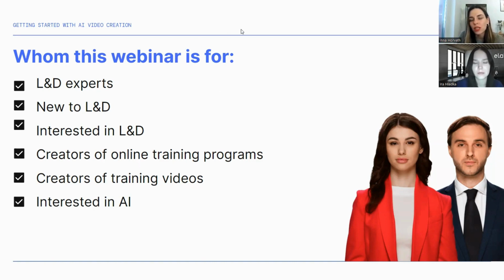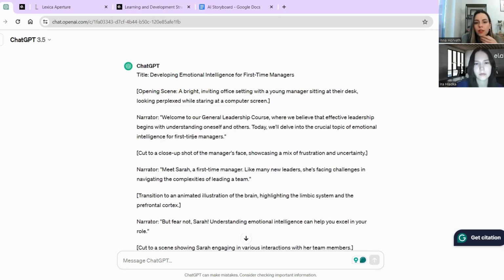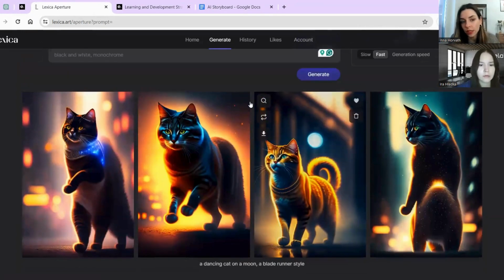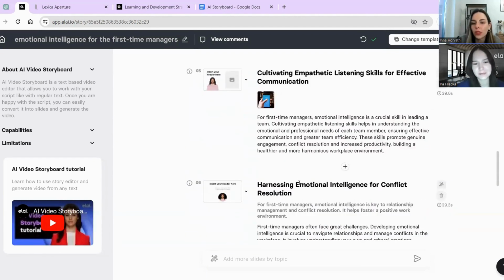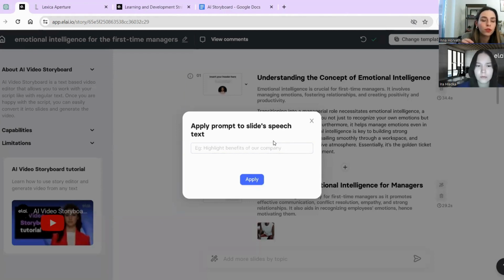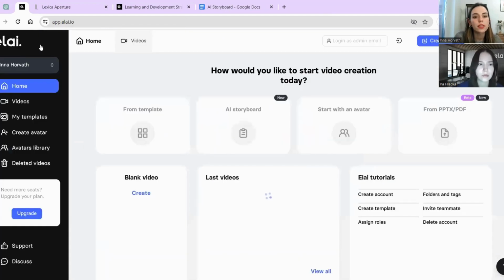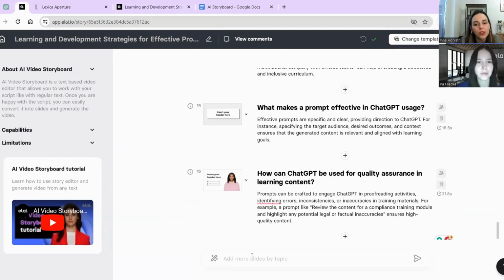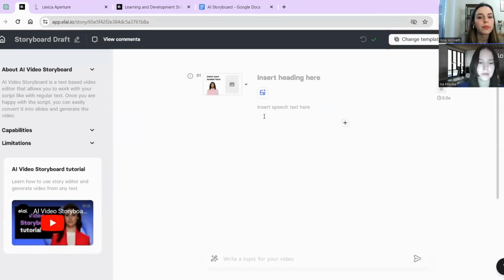Effortless & Rapid Content Creation with AI Storyboard - Webinar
🎥 Missed our live webinar on "Effortless & Rapid Content Creation with AI Storyboard"? No worries!

Catch the recording featuring the insightful session led by Inna Horvath and hosted by Iryna Hladka.

In this recording, you'll discover how to:
🚀 Unlock the power of AI to streamline your script creation process.
🎨 Explore how AI Storyboard makes content creation both effortless and rapid.
💡 Learn practical skills to craft engaging eLearning materials in record time.

Whether you're an L&D professional, an educator looking to enhance your lessons, or an AI enthusiast eager to explore cutting-edge technology, this webinar recording is for you!

Don't miss out on this opportunity to discover the future of video content creation. Watch now and elevate your content creation game! 🚀🌟